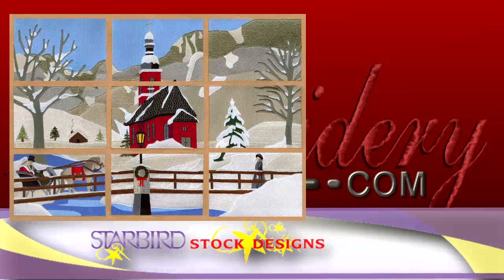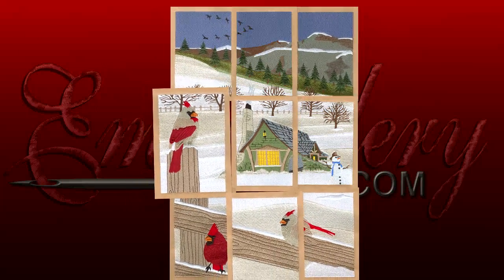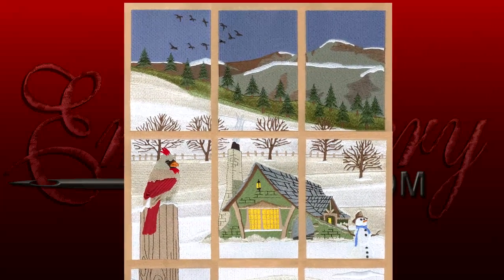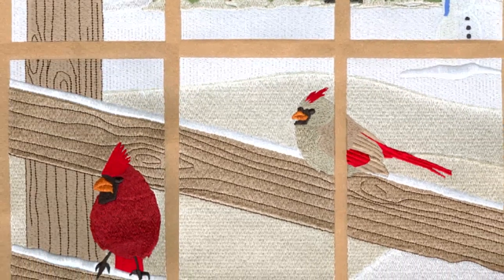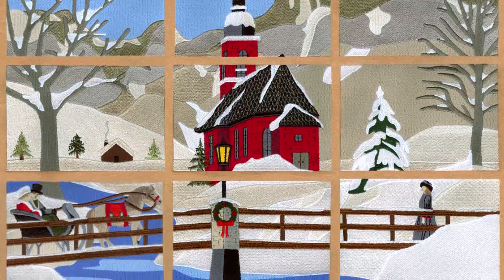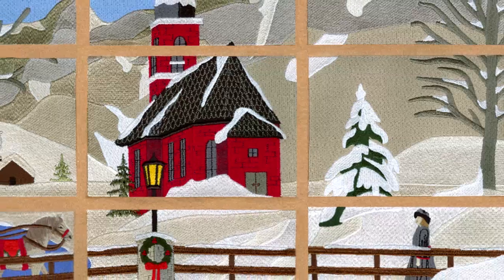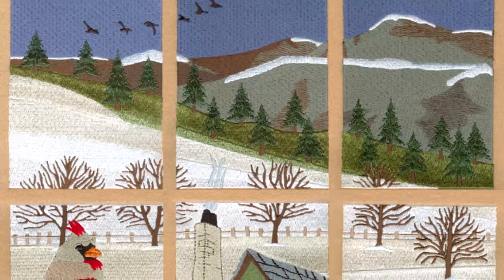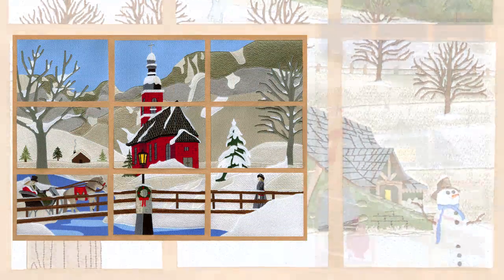Embroidered Winter Scene Wall Hanging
Starbird has captured the magic of winter with these beautiful embroidered wall hangings.

The Winter Cabin Scene features a cozy lodge surrounded snow covered orchards nestled beneath an alpine rise.  Cardinals perched along the wooden fence resemble rubies among icy glitter and snowy pearls.

The Winter Church Scene captures the essence of the season. Although pine boughs bend under newly fallen snow, friendship, community, and tradition brighten smiles and song. Through fresh brisk air, a horse and open sleigh convey companions, warmed by wooley vestment and each other's affection.
Listen closely and you will hear the church bells chime through the snow muffled mountains.